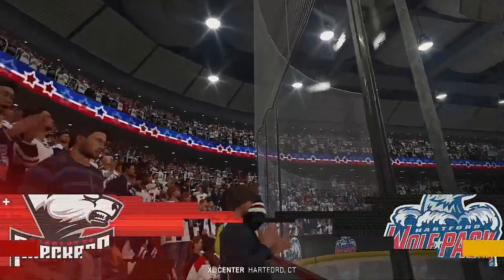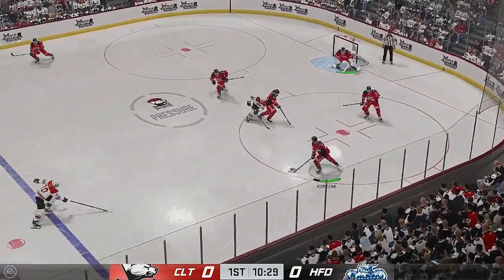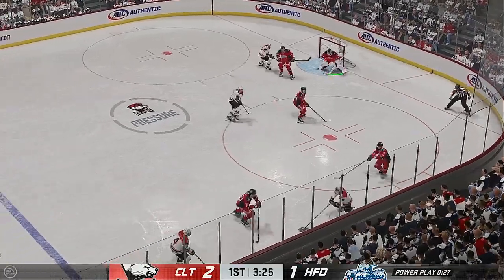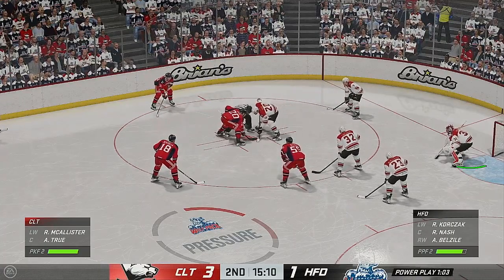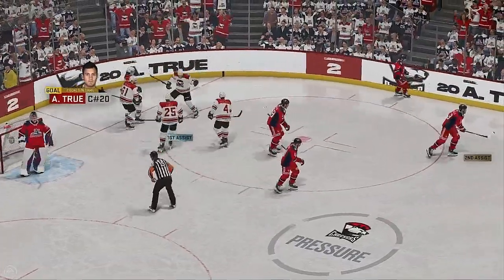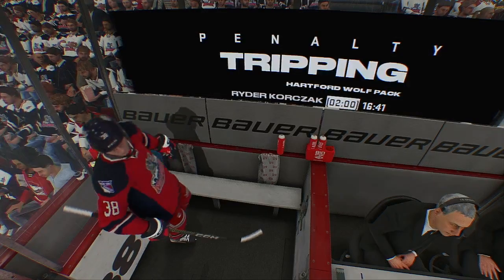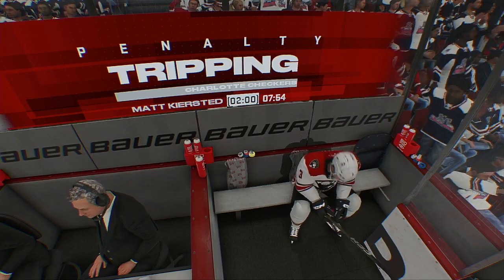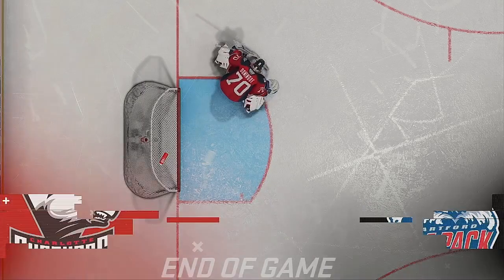AHL 2024 Calder Cup Playoffs Atlantic Division Play In Series Game 2wo Charlotte Checkers @ Hartford